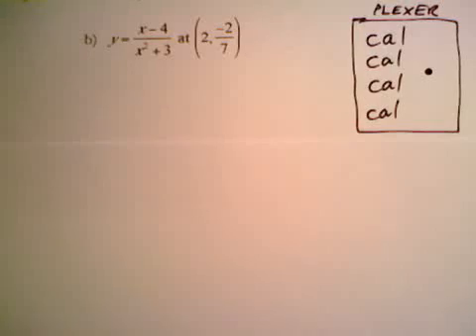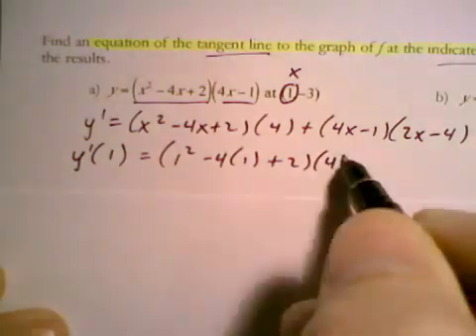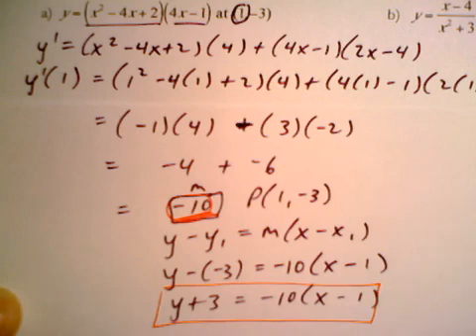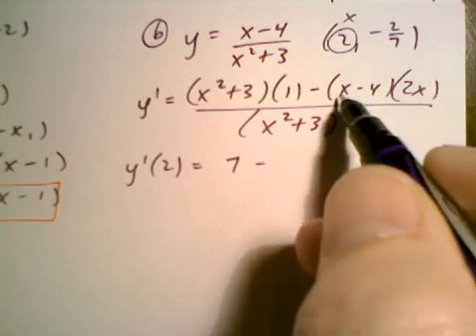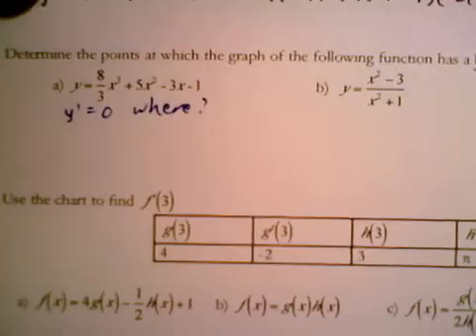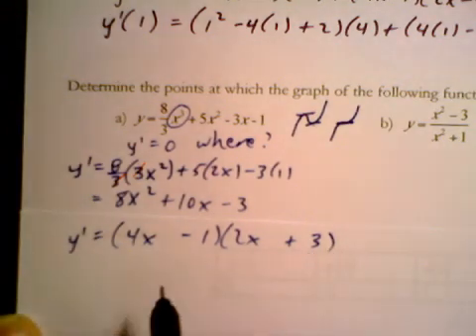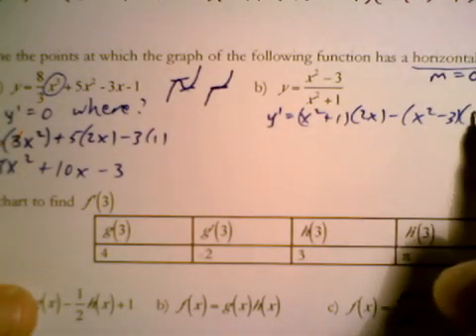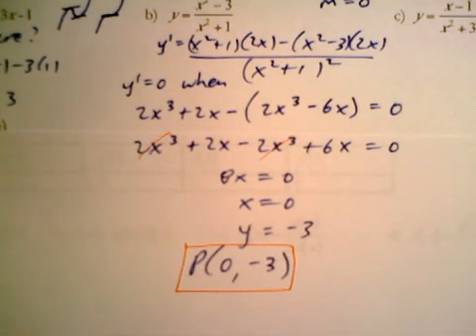Techniques of Differentiation Pg. 2 PCH 3.3 Notes Part 2a